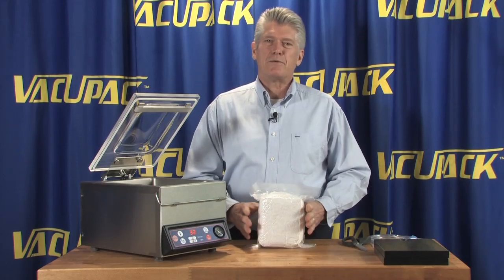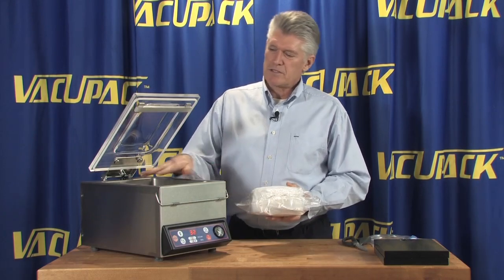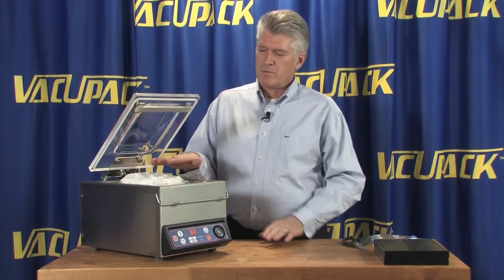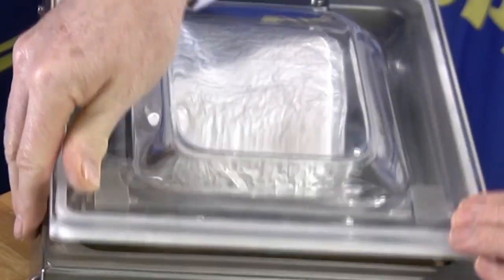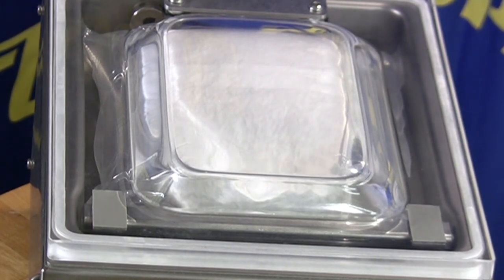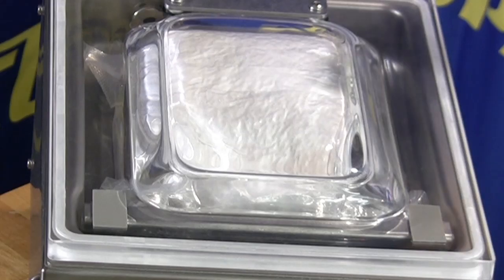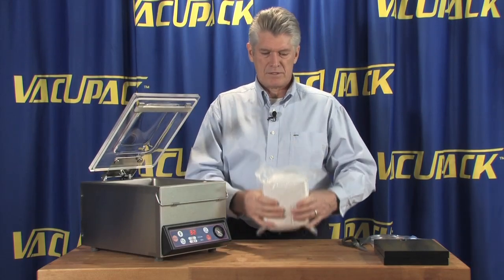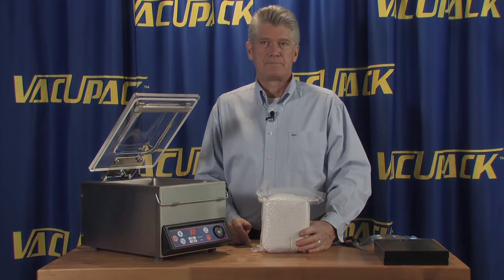Chamber Vacuum Packer MiniPack MVS-20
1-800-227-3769 Thom Dolder explains the differences between food vacuum sealed in a suction home style unit and a chamber unit. See the bag loosen up well before the chamber unit is finish evacuating the air. The chamber machine create a better vacuum thus a longer term storage. Thom uses a MiniPack MVS-20 to demonstration.